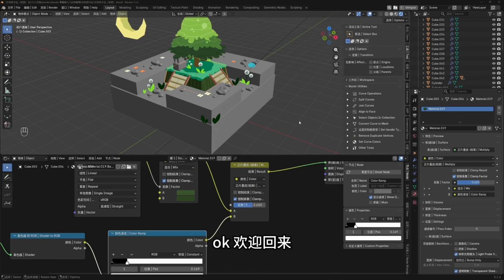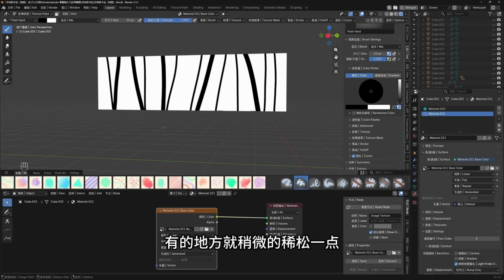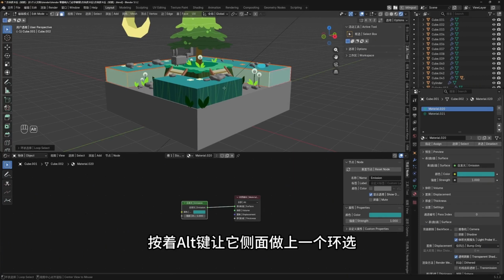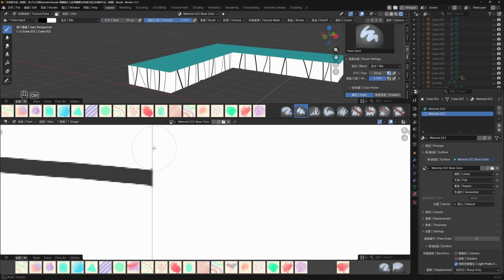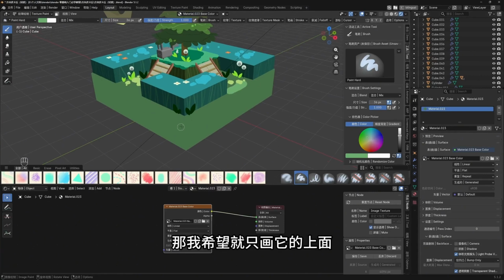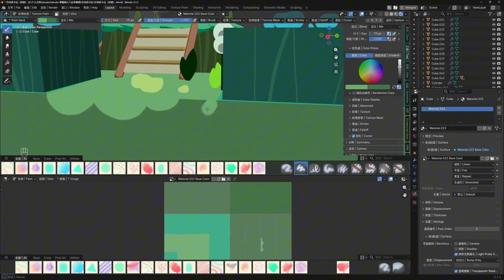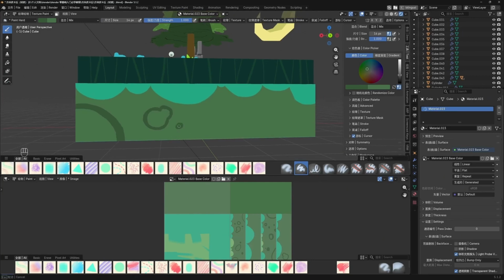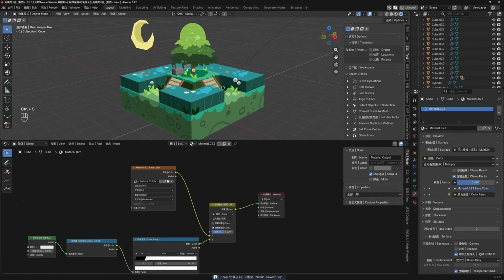【Pikachu World】09 Lawn Ground Material